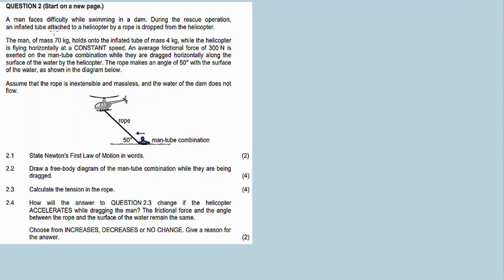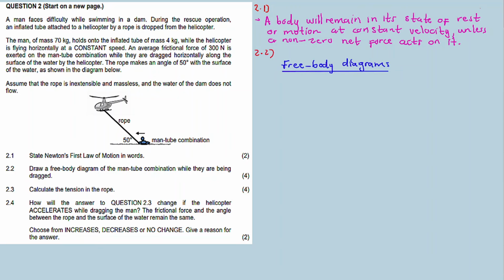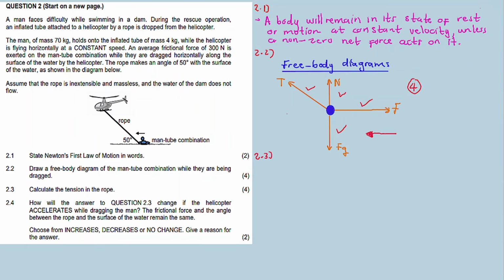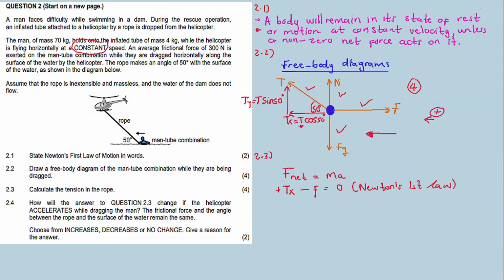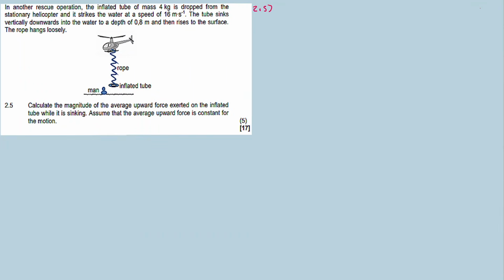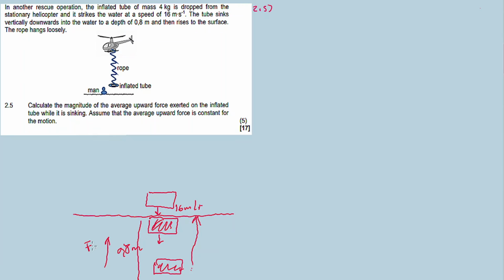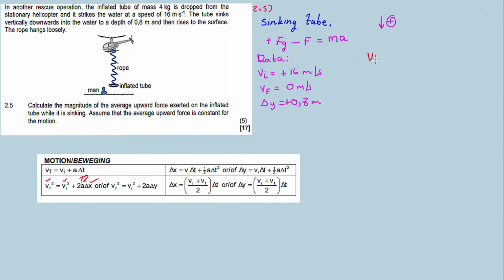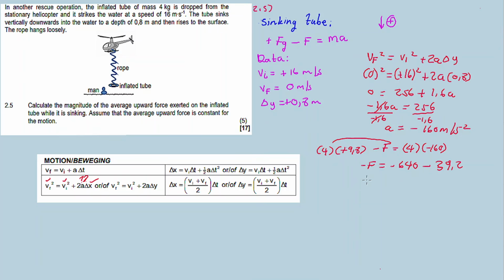NEWTONS LAWS OF MOTION | MAY/JUNE 2022:PHYSICAL SCIENCES Paper 1 Question 2 (Grade 12)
In this video im discussing Question 2 NEWTON'S LAWS OF MOTION from MAY/JUNE 2022 PHYSICAL SCIENCES PAPER 1,

Question 1()

Question 9 ()